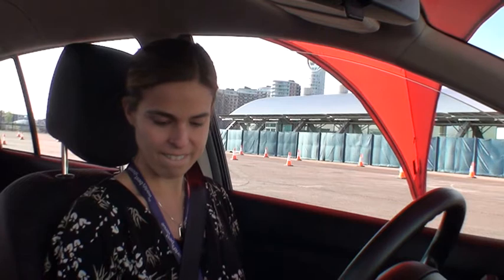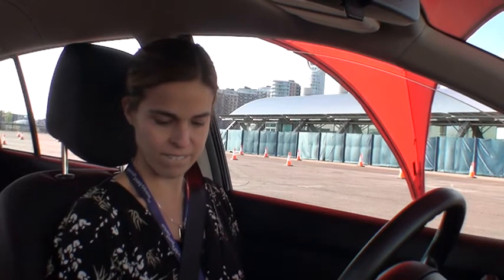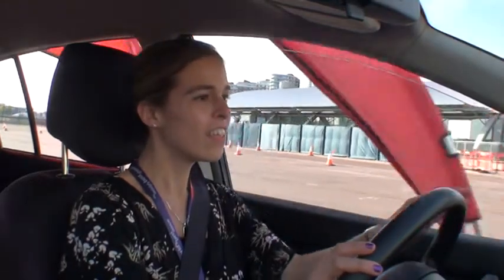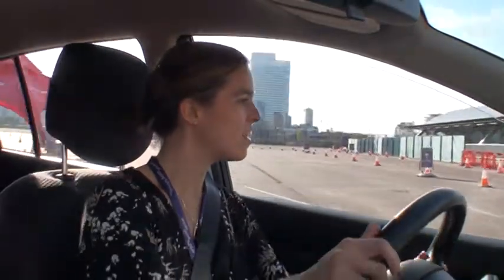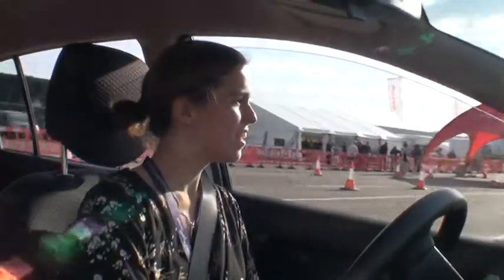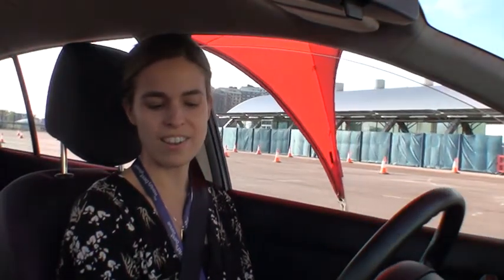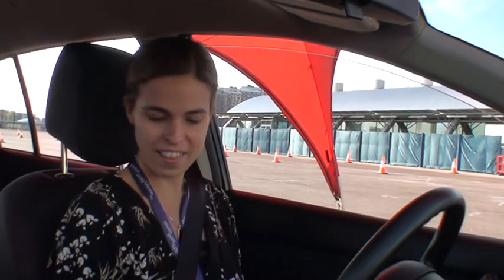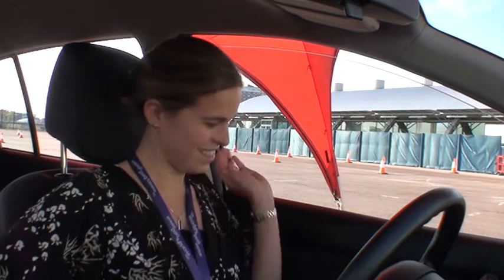Kerry Lisle test drives the Nissan LEAF